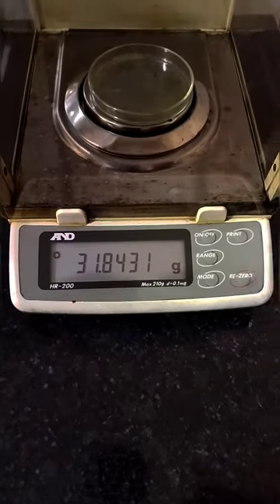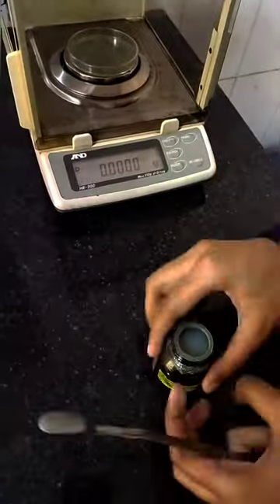how to prepare methylene blue indicator🧫🧴🟦